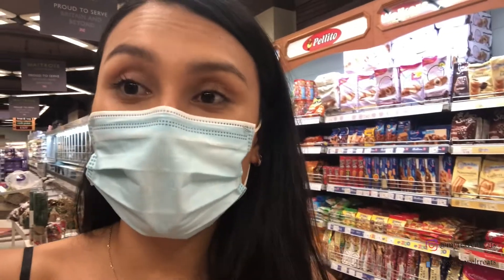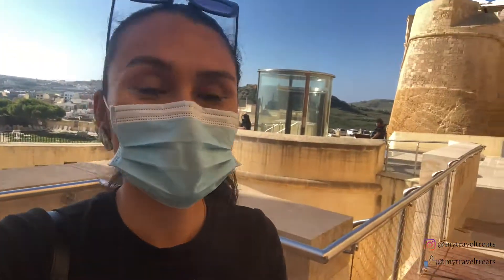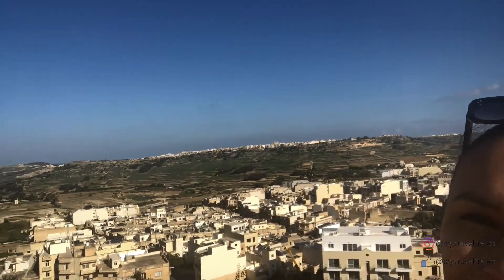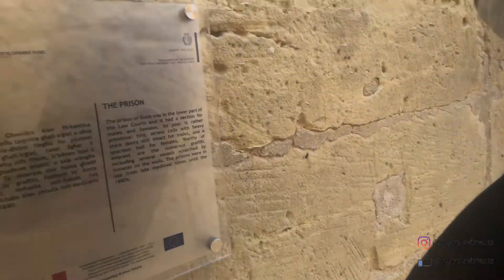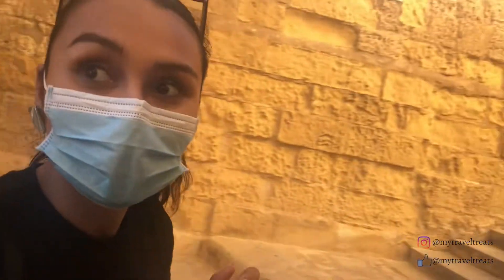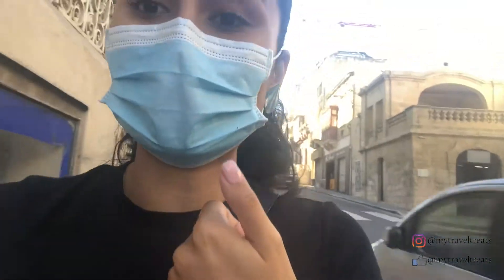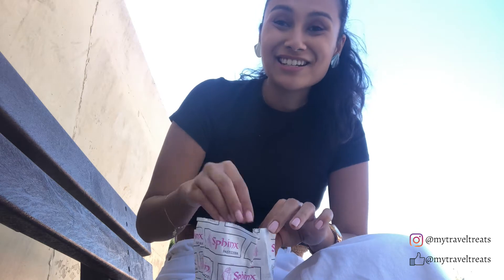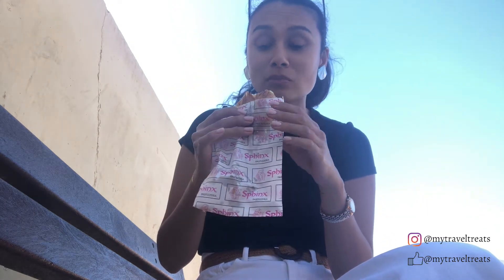Vlog 6: I moved to... | Exploring my new home!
If you are new, Welcome to the Treats family!

This weeks Vlog is a new beginning for me! I have moved to a new country and am slowly exploring the treasures of this beautiful place🤩

1.Benji- Dyalla
2.Revenge Body Beat- Nana Kwabena
3.She no dull beat - Patrick Patrikios